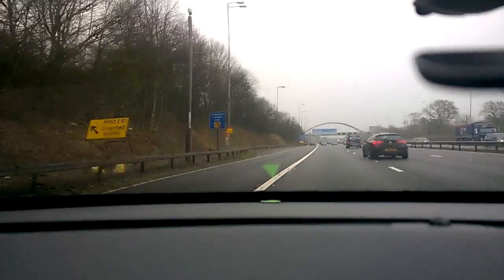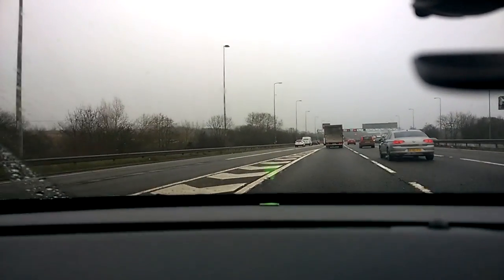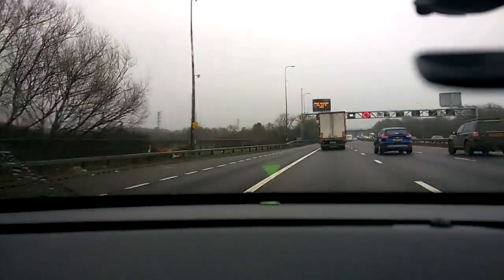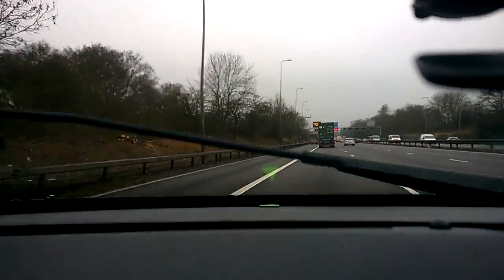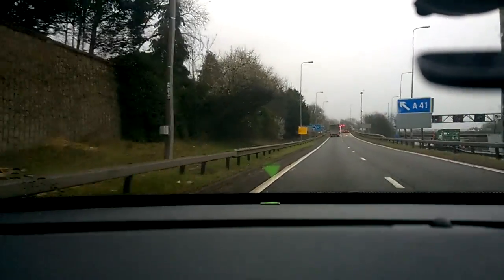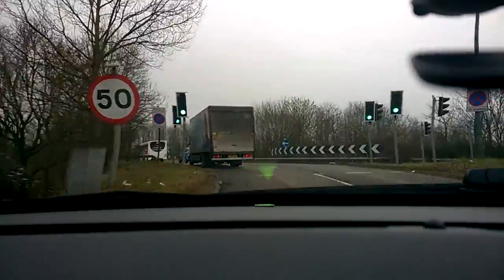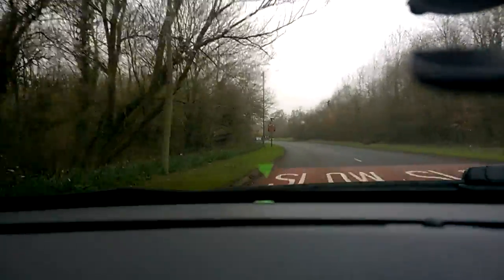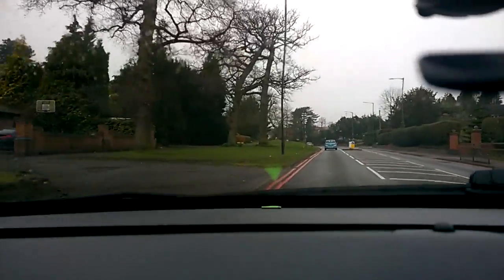Tim narrates a short motorway drive in poor weather